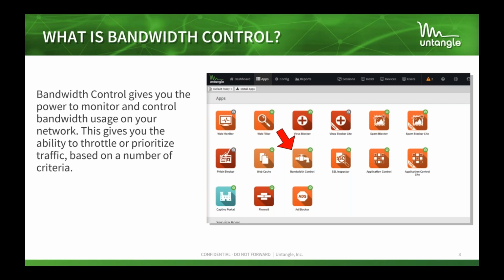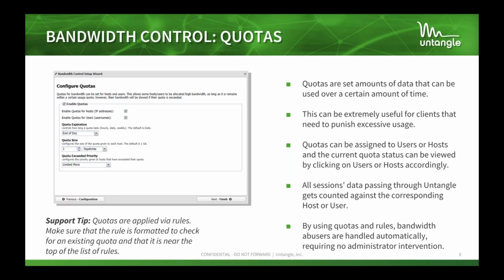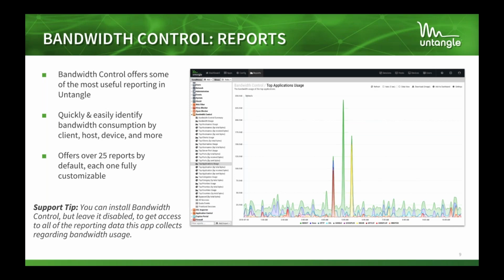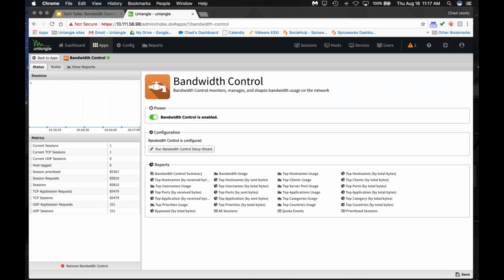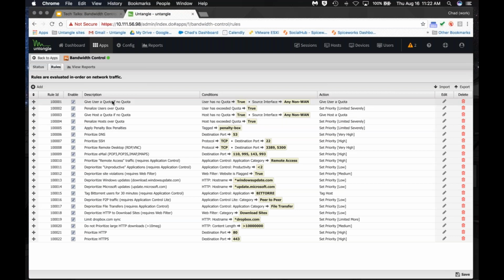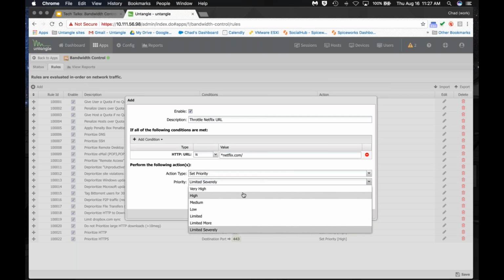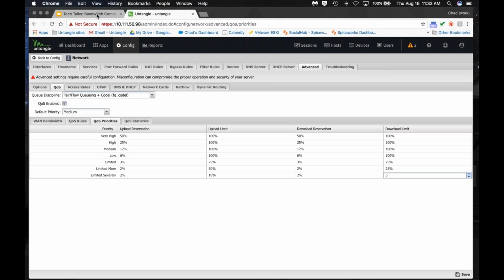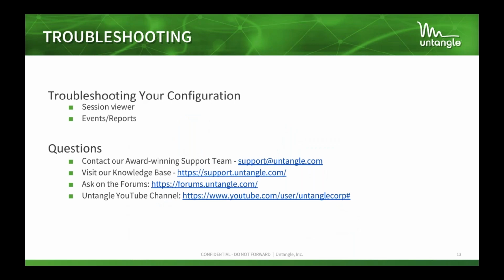Tech Talks: Bandwidth Control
Join us for the Tech Talks webinar on a popular app, Bandwidth Control. This highly technical webinar will take you through the advanced configuration features available for the app, including a demonstration, how to configure, and answer questions.

What we’ll cover:
- Optimize QoS
- Identify and prioritize WAN traffic
- How Bandwidth Control works with other apps
- Bypass traffic vs. filtered traffic
- Custom rules

Audience: Untangle customers and interested IT pros who want to learn about the NG Firewall solution and deploying the Bandwidth Control application.